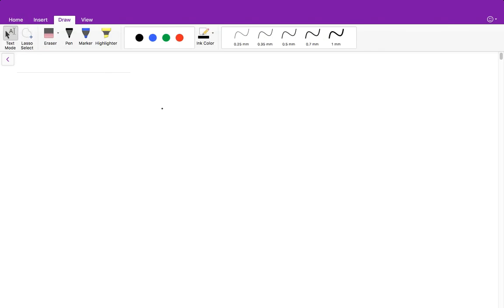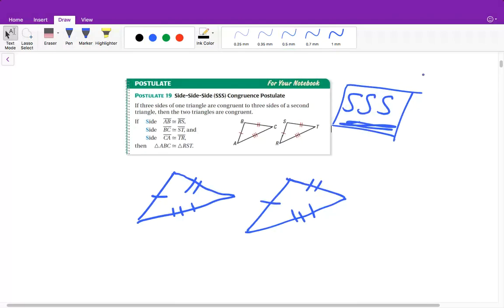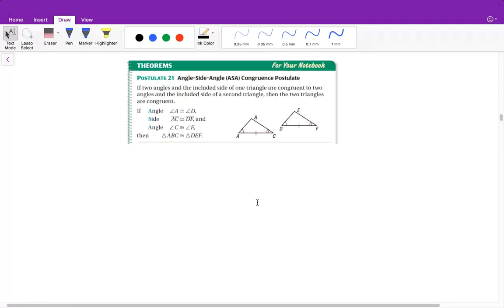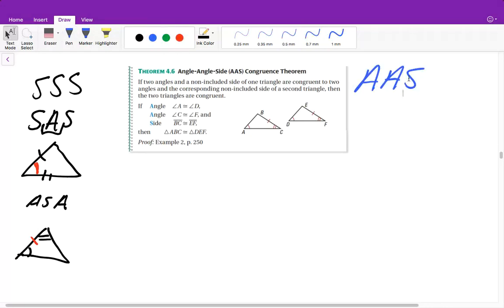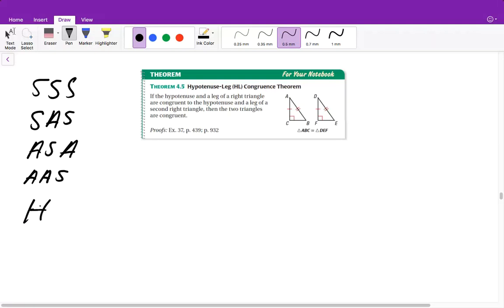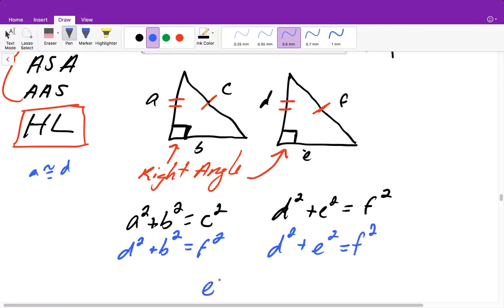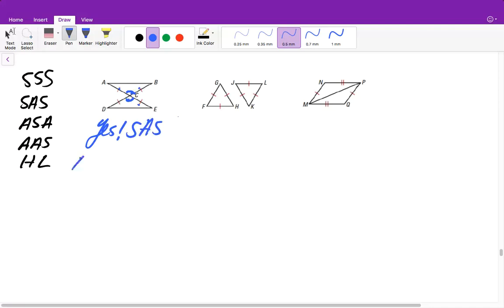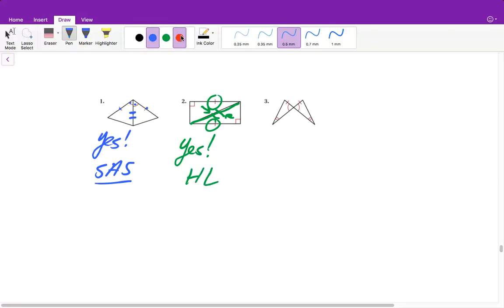Section 6C - Congruent Triangles - SSS / SAS / AAS / ASA / HL